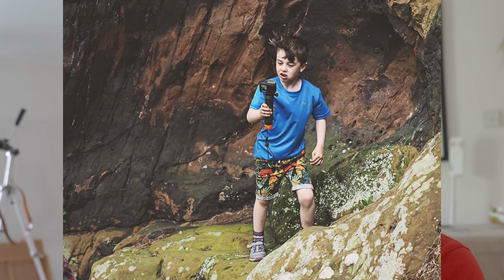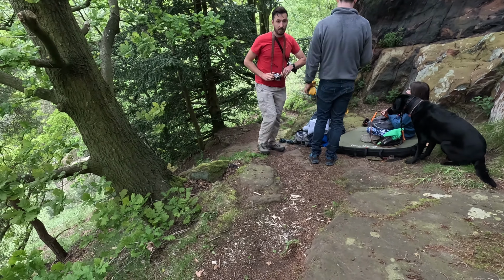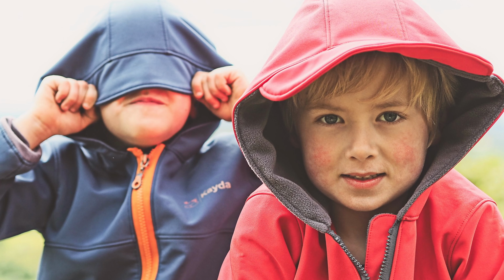Behind the Scenes with Kayda Outdoor Products and Sam Davis Photographer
I had a great time working for Kayda Outdoor Products during a photoshoot in Shropshire. We had a talent team of 4 adults, 4 children and a black Labrador! Plus myself as the photographer. The objective of the shoot was to get images of the products not only been worn but also used for their intended purpose, including rock climbing.

Kayda Outdoor make a variety of clothes plus accessories like sandwich wrappers, picnic cutlery sets and foldable dog water bowls. You can see what they have to offer

To see more images from the photoshoot and more about my work as a professional photographer, please
If you've enjoyed this video or any of my other work and would like to show your appreciation by buying me coffee, beer or shot of tequila then you can do so

For the photo shoot I used an OM System OM-5 camera with Olympus 12-40mm f2.8 PRO lens and a Olympus EM-5 mkII with an Olympus 45mm f1.8 lens. I love using both cameras for this kind of project as they are reasonably unassuming and not intimidating to the talent like some giant cameras out there. The BTS footage was filmed by Henry. Links to the products below: